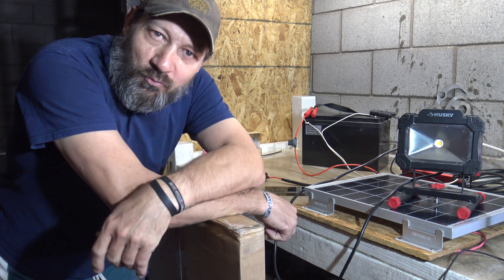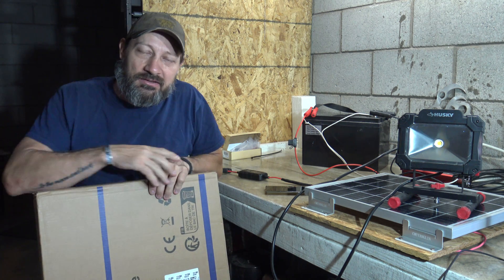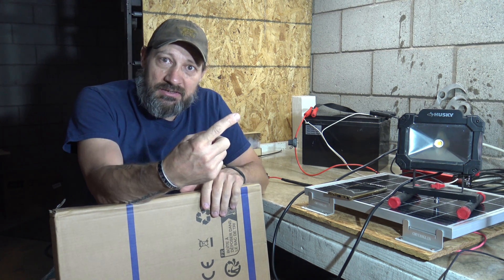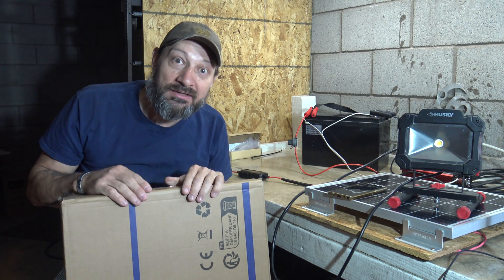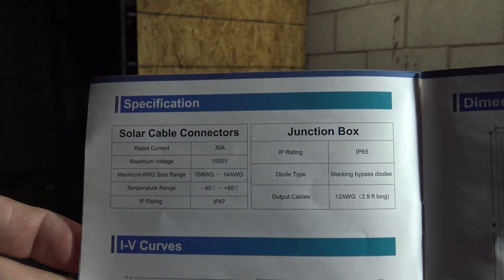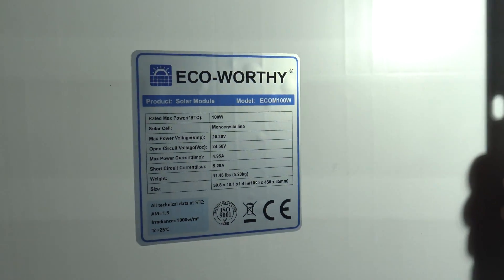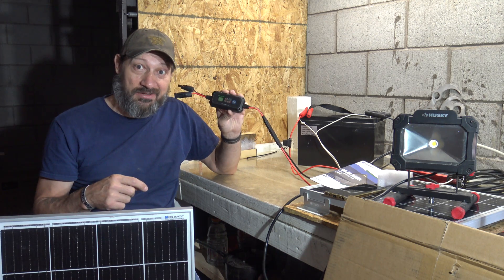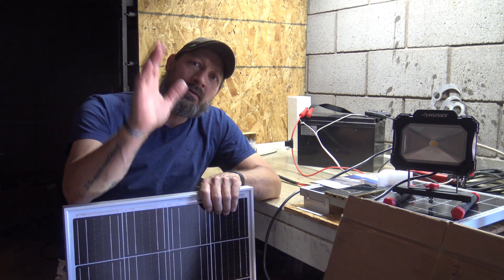ECO WORTHY 100 Watt Solar Panel 12 Volt Monocrystalline High Efficiency Module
In this video I'll share with you some inexpensive solar panels that work good. Enjoy!

    [ Warranty ] - Daily output 500wh depends on the sunlight availability. 5-year material and workmanship warranty; 25-year transferable power output warranty.
    [ Versatile ] - Basic generator component for 12V/24V battery charging for on-grid, off-grid and hybrid power system for home, garden, RV, Boat and agriculture.
    [ Durable ] - Withstand high wind (2400Pa) and snow loads (5400Pa), the surface is made up of 3.2mm low Iron glass, the monocrystalline modules are framed by 35mm width aluminum alloy, which is 2~5mm wider than the others'.
    [ Feature ] - Each solar panel comes with a pair of 35 inches cables. By-pass diodes are pre-installed in waterproof IP-65 rated junction box to minimize power drop caused by shade and ensure excellent performance in low-light environments.
    [ Easy to Install ] - Plug & play designed Connector in the cables for quick installation and pre-drilled holes on the back of the panel allow for fast mounting it on the roof or bracket.